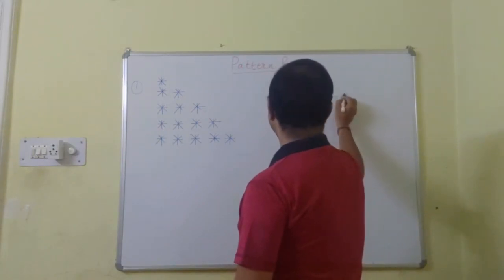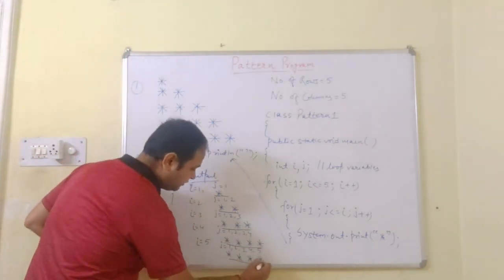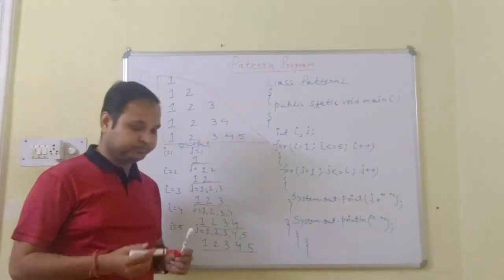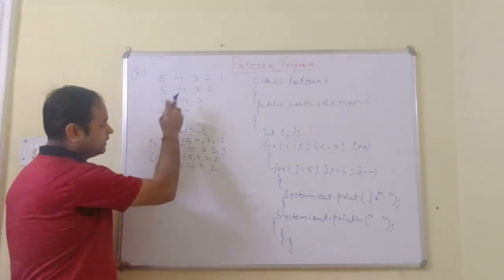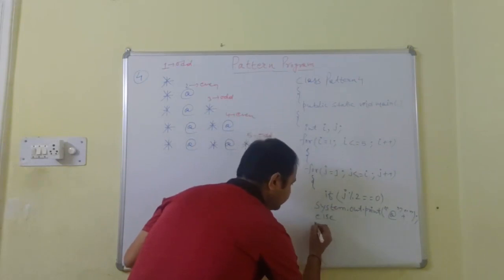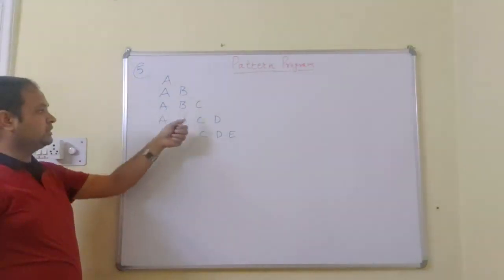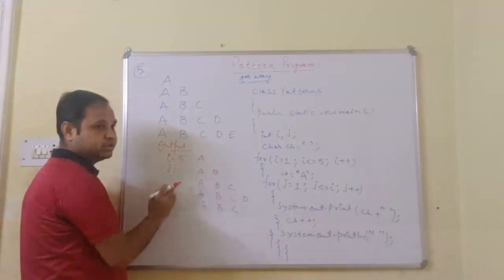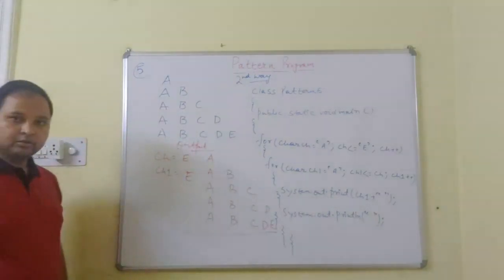pattern programs in java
I am Computer Teacher from Bishop Westcott Boys' School, Namkum